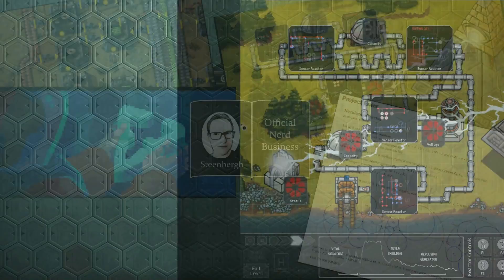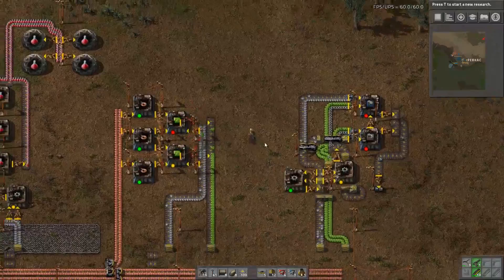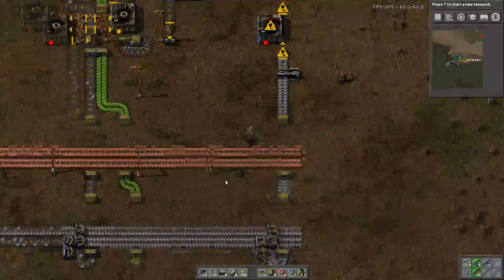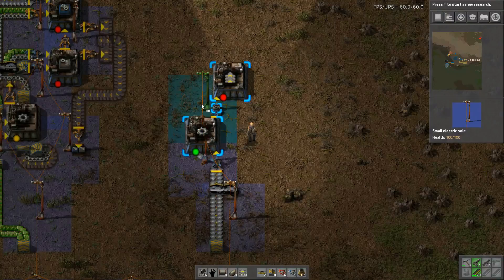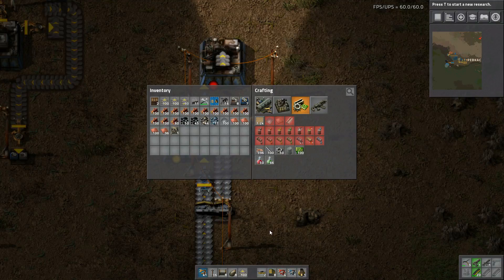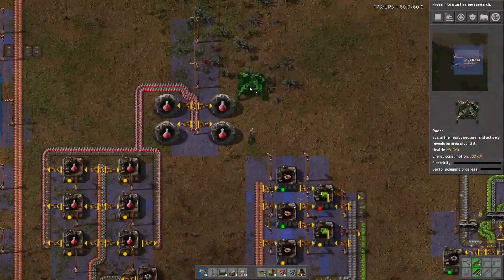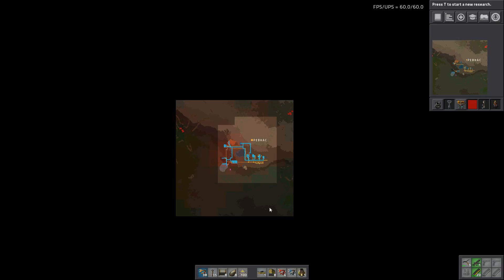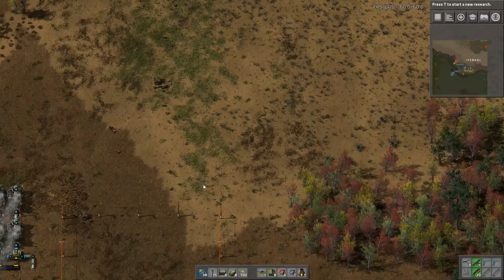Factorio Friday ep 004 - Science pack 2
It's Factorio Friday! We've run out of things to throw red science packs against, so let's create the green ones! Along the way, we'll need an automated creation process for yellow belts and yellow inserters too, so let's build those as well!